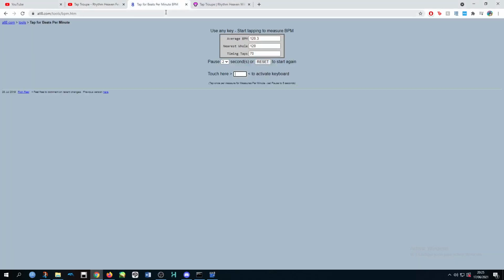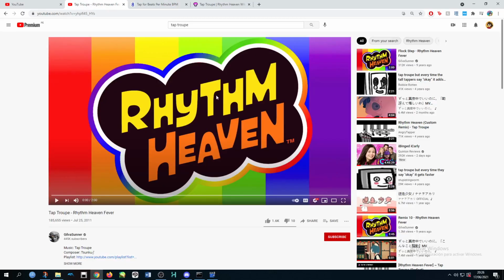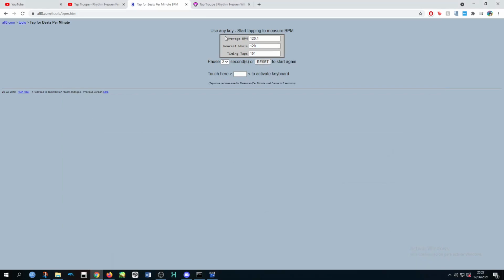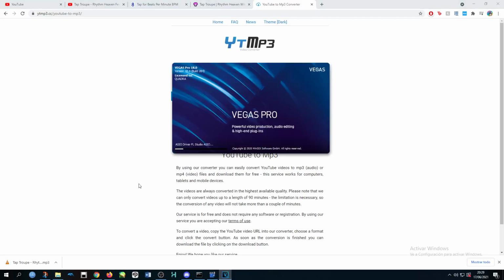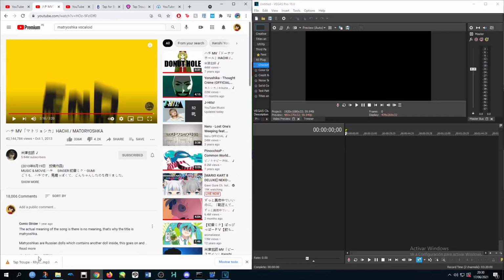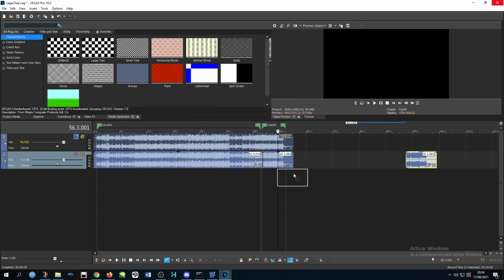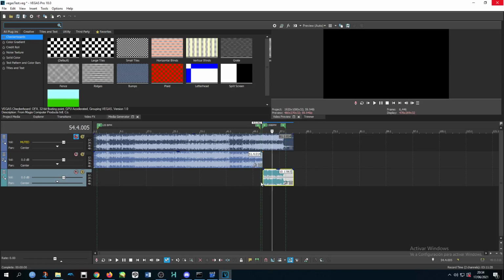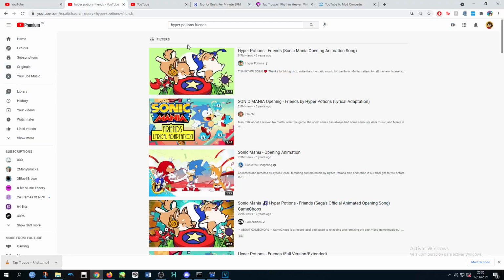bpm tutorial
you can use rhre's but ew

0:00 main tutorial
03:35 decimal and changing BPMs
06:30 dealing with decimal BPMs
07:24 dealing with multiple BPMs in 1 song
11:55 epilogue

multiple BPMs means songs that have different BPMs in different parts. i also call them progressive sometimes, words are hard.